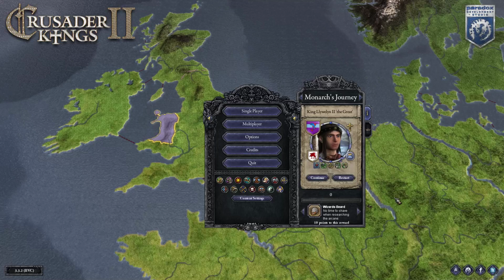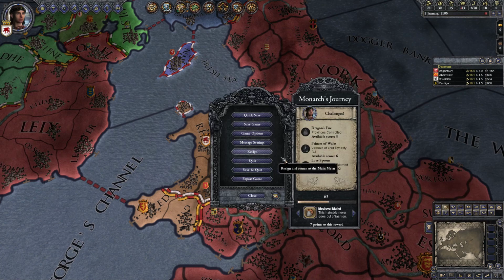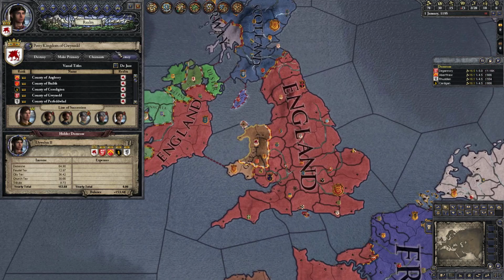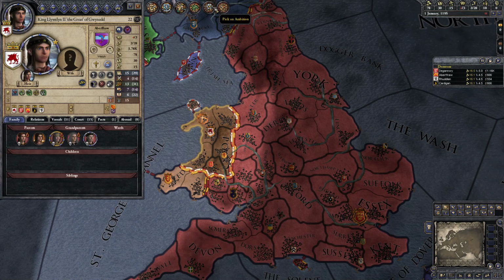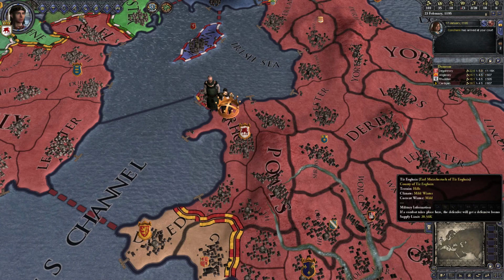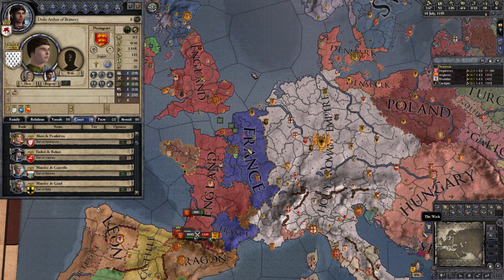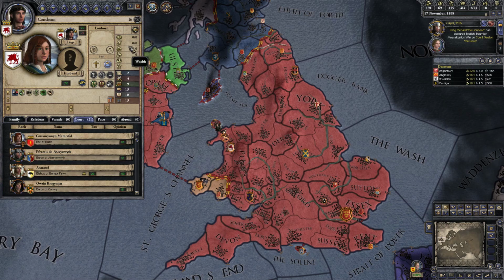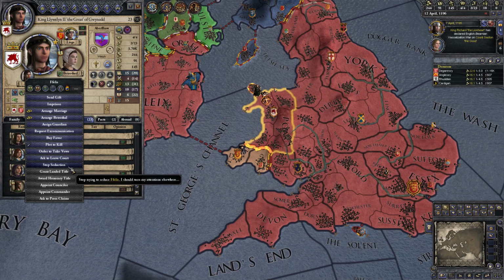Crusader Kings II - #01 King Llywelyn of Gwynedd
Monarch's Journey with King Llywelyn of Gwynedd